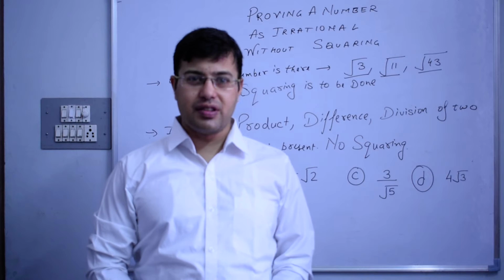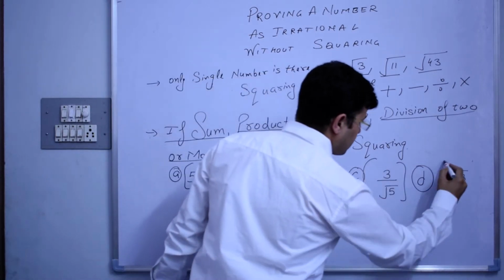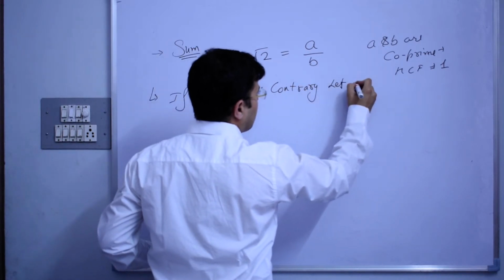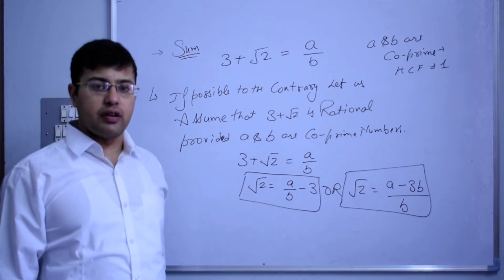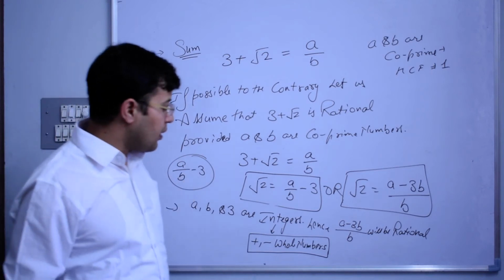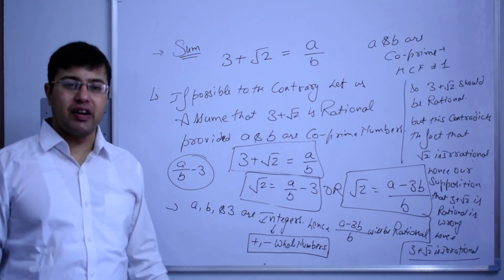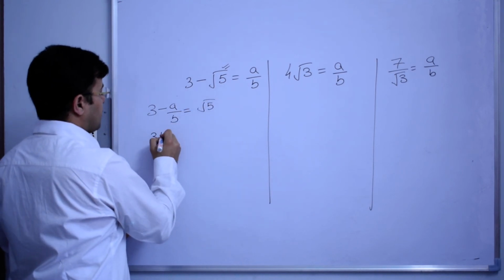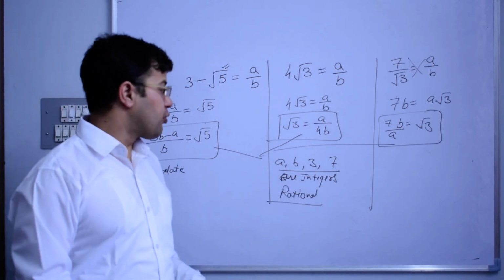Proving a Number as Irrational without squaring when (+,-,x,/) are present. Real Numbers Part 5/6.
Video intends to give an easy and descriptive way to learn and understand the concepts of mathematics. Here we are describing Proving a number as Irrational. when Mathematical operators are used, in the form of sum, difference, product, division. are present.

We have tried to put up examples and explained them in brief so that its easy for the student to understand the topic. so if you are looking for a video which not only gives brief about concepts, but in that examples takes a backseat. we have tried to overcome that by explaining every case in detail, for better understanding of the student.

In previous videos we have studied proving a number as irrational by squaring method and the HCF and LCM by Prime Factorization Method and finding HCF by Long Division or Euclid's Division Algorithm.

.  Lecture is delivered by Saurabh Sir who is M.Tech and carries more than 10 years of teaching experience. Entire concepts of mathematics and science will be covered in our youtube channel. Engineering Subjects and Technical videos will follow.

The Concepts will definitely take time to improvise with lot of Practice, however if basics and ethics are followed these can be covered up.

You Just have to keep trying at your own Pace. Dedication Requires a Fuel let your Practice and Hunger for Knowledge be that Fuel.